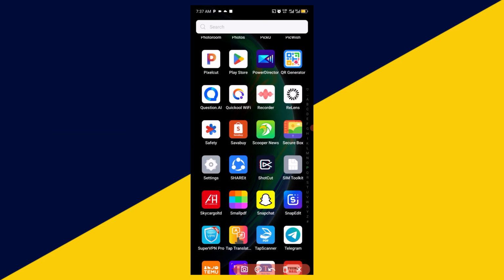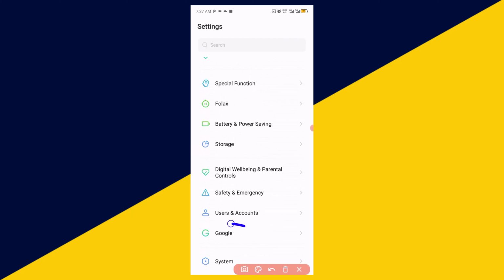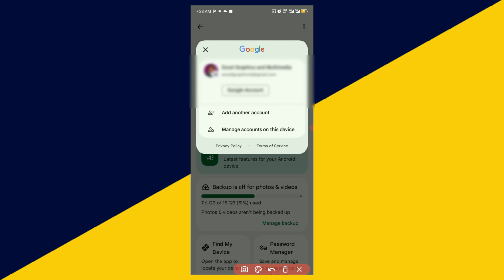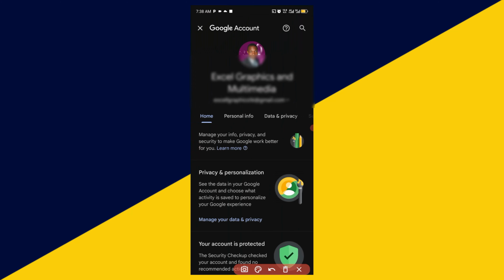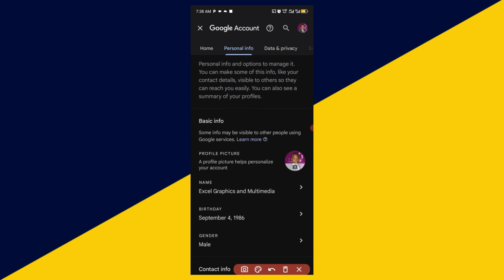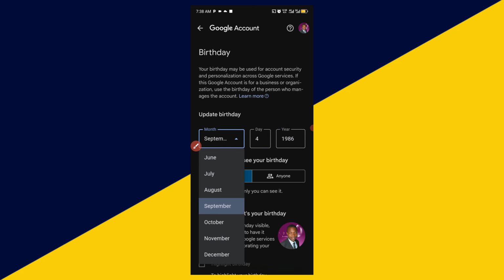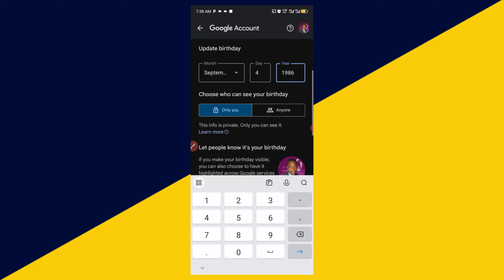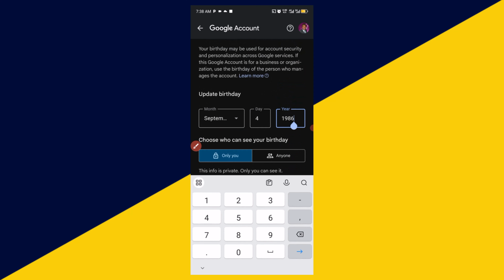How to change date of birth in Google Account in 2025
Welcome to our tech tutorial channel! 🌟 In this video, we'll guide you through the process of changing your date of birth in your Google Account in 2025. Whether you need to correct an error or update your information, our step-by-step guide will help you make the change quickly and easily.

In this video, you'll learn:
1. The importance of keeping your Google Account information accurate.
2. How to access your Google Account settings.
3. Detailed steps to change your date of birth:
   - Logging into your Google Account.
   - Navigating to the "Personal info" section.
   - Editing your date of birth.
4. Tips to ensure your account information is secure and up-to-date.

- Keep your Google Account information accurate and up-to-date 🔒
- Ensure seamless access to all Google services 🎛️
- Stay informed about the latest account management features 📩

Let's ensure your Google Account information is always accurate and secure! 💻✨